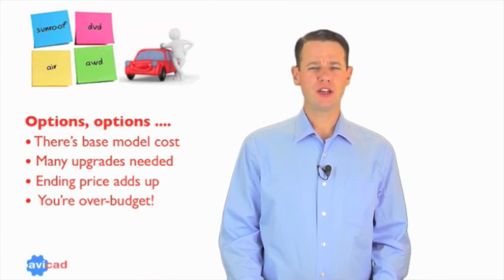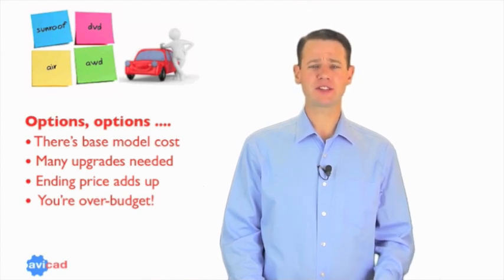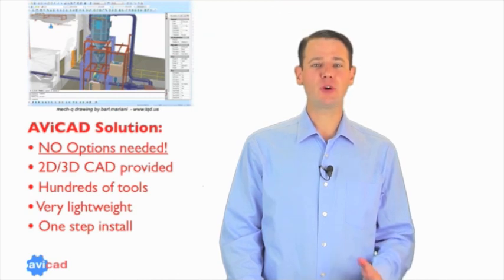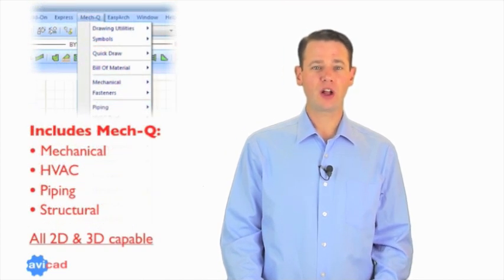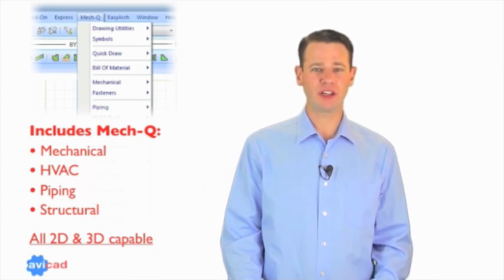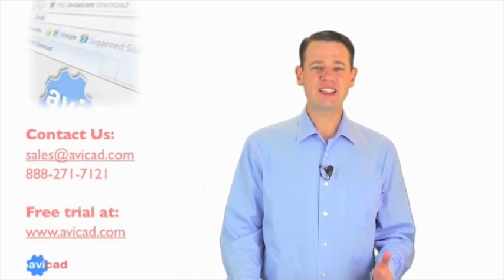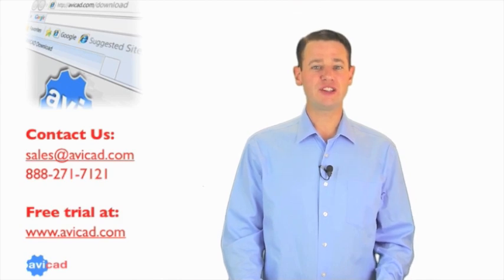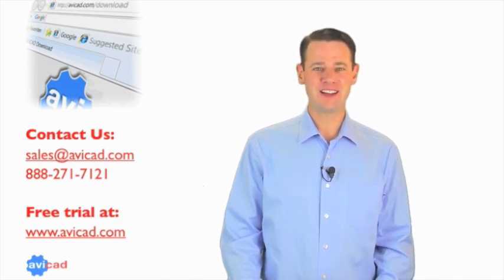AViCAD - All In One Engineering Solution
AViCAD Full Suite of Engineering Software and more. Our 2 minute spiel on what makes our software different from the rest.